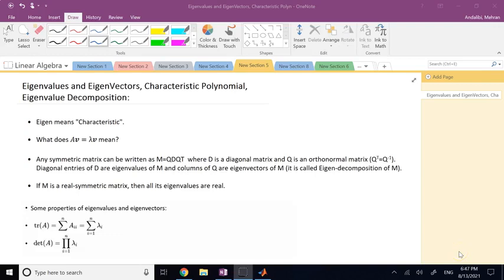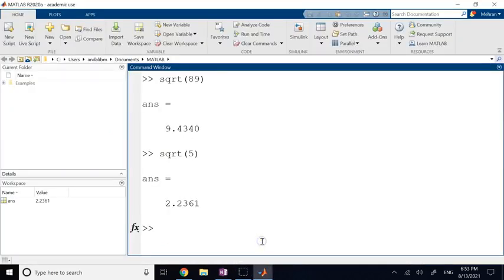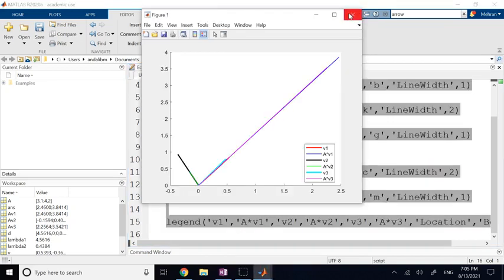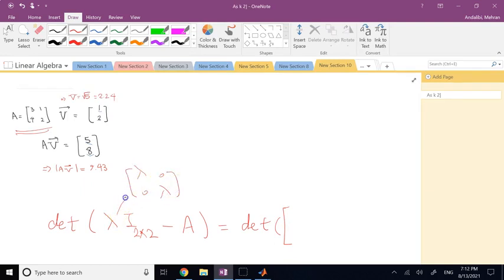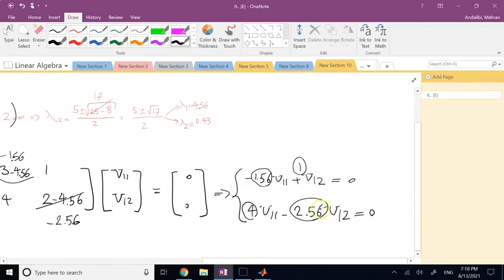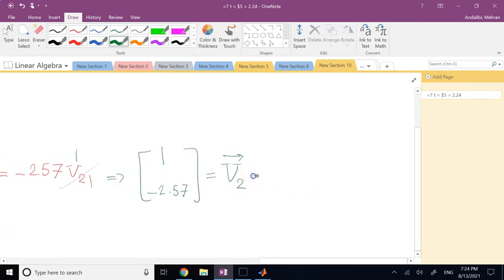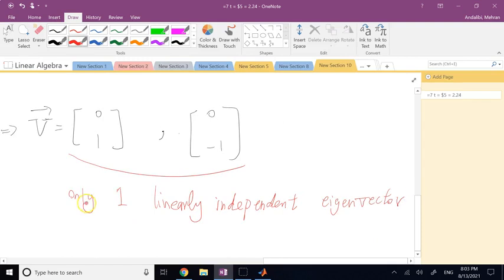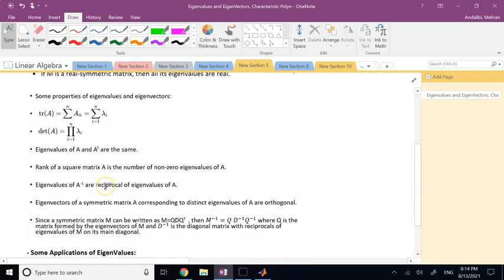Eigenvalues and EigenVectors Part 1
Notion of Eigenvalues and Eigenvectors along with their calculations and the characteristic polynomial of a matrix are described in this video.
Eigenvalue and Eigenvector Definition and Meaning:  0:37
Calculation of Eigenvalues and Eigenvectors: 13:29
Characteristic Polynomial of a Matrix: 16:47
Eigenvectors of Repeated Eigenvalues: 32:28